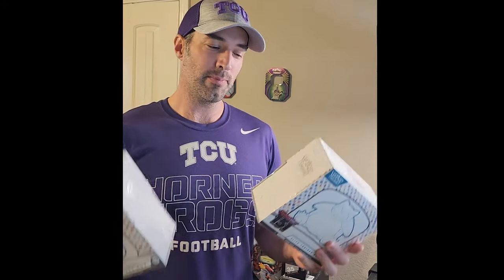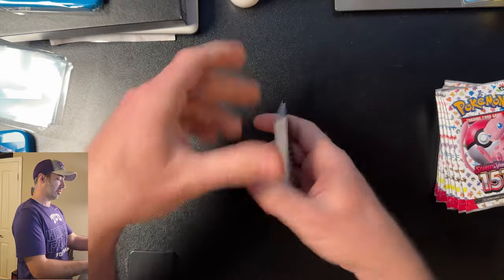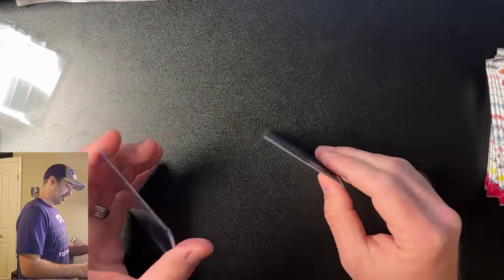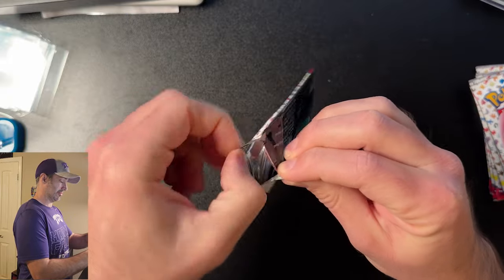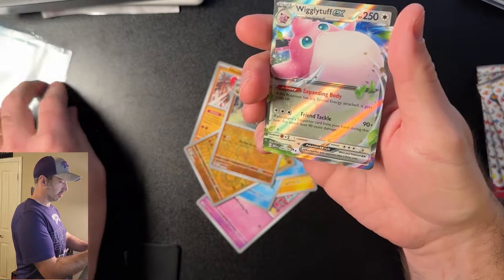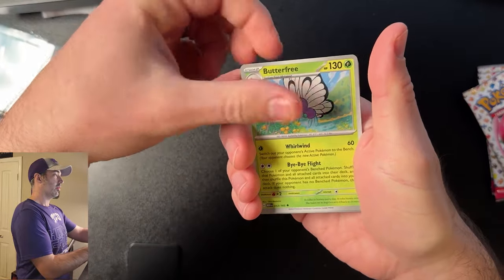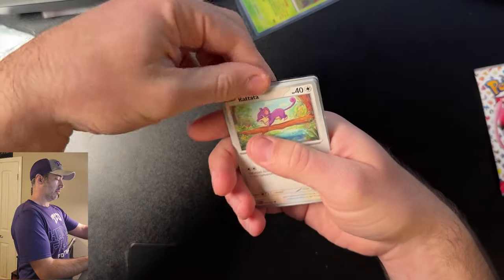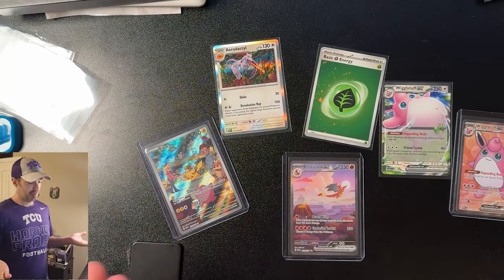Pokemon 151 Charizard Pull! Stacked 151 ETB?